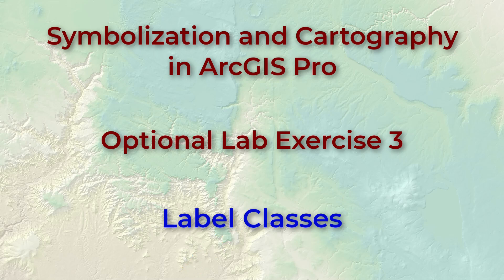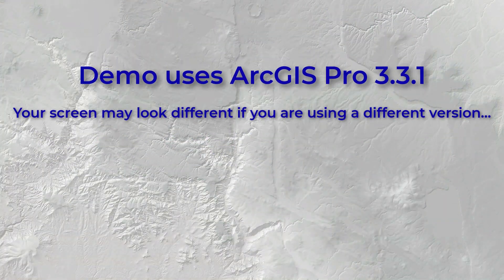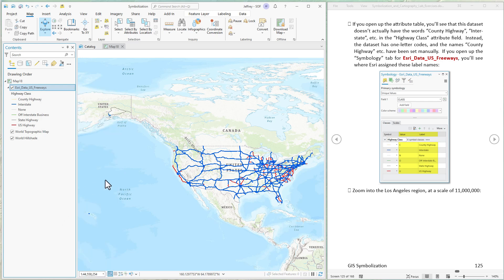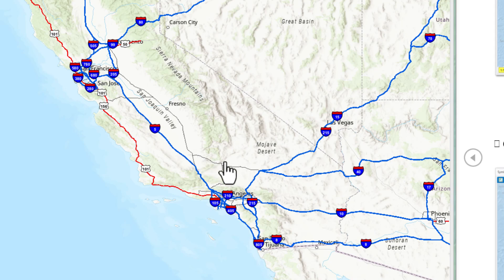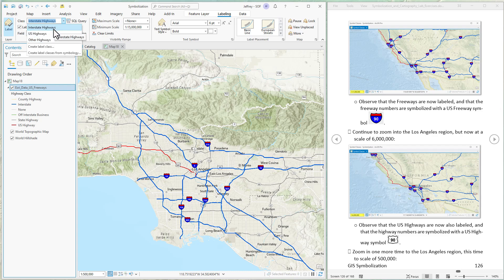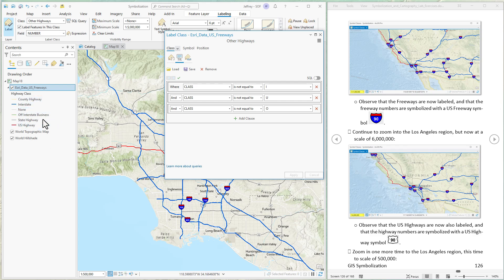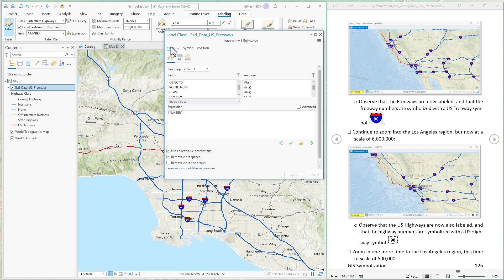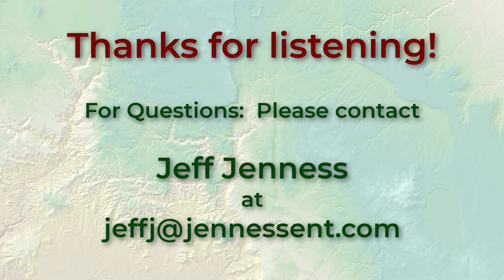Label Classes in ArcGIS Pro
In this lab we’ll look at how text formatting can be constructed differently for different groups of features, where each group is defined by a SQL query.  We have already seen how to construct symbology and format labels in general, so this example will not ask you to do that again.  Instead, we will look at an effective example from Esri, where they used label classes to symbolize and label US Major Highways.

This lab exercise is one of several that explore cartography, symbolization and labeling in ArcGIS Pro.  The full lab exercise document can be downloaded here:

Lectures and Lab Videos:
• Lecture Video - Basic Cartography in ArcGIS Note!  This video is a little outdated and shows several examples using ArcMap, but the general approach is still valid.  I’ll update this when I get some time.
• Lab Exercise 4 – Complex Symbology in ArcGIS Pro: "Constructing the Unimproved Road' symbol used by the USGS [4:08]
• Lab Exercise 5 – Basic Labeling in ArcGIS Pro: Creating and Formatting Labels in a Feature Layer [10:05]
• Optional Lab Exercise 1 – Advanced Label Formatting in ArcGIS Pro Using Multiple Attribute Fields and Formatting Tags [15:06]
• Optional Lab Exercise 5 – Change Text Format of Legend Items, and Changing Legend Column Widths in ArcGIS Pro [9:41]